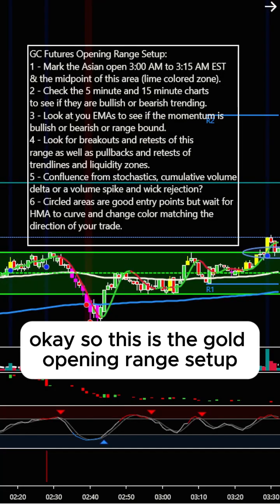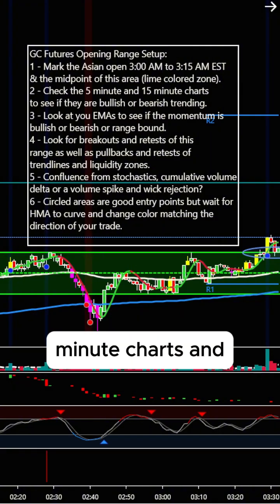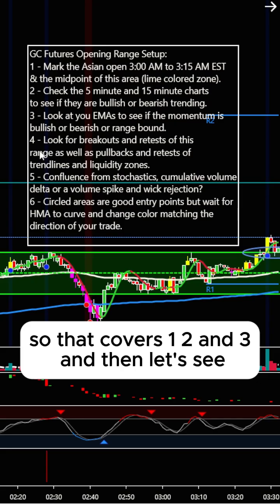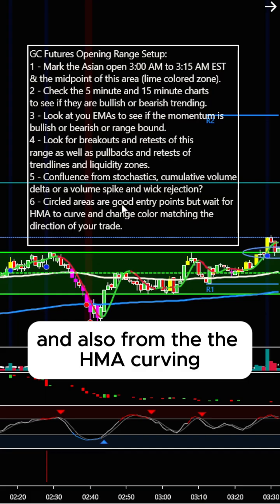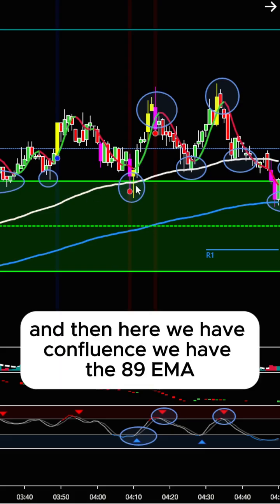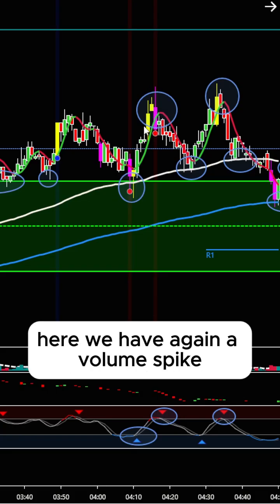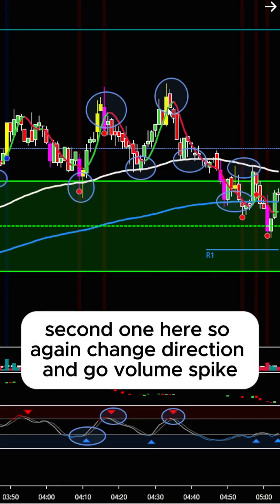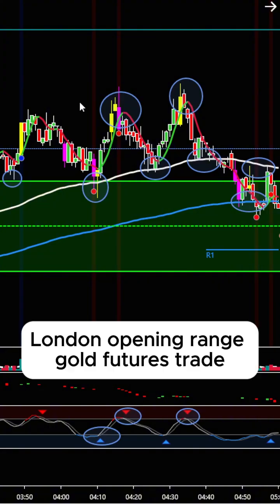Gold Futures London Open trade rules. This is what I look for in my trades.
In this video, I show my rules and the things I look for in a London Open Gold Futures tread.  break down a full GC futures trade from entry to exit, explaining gold futures trade management, risk control, and decision-making step by step.

This is a real gold (GC) futures trade I took.  I am focused on execution, trade management, and protection of my capital.